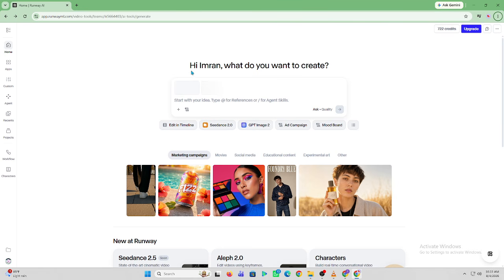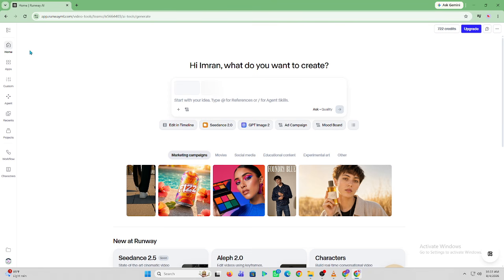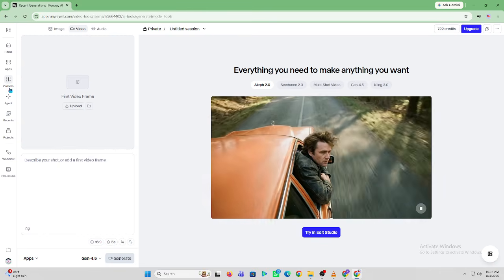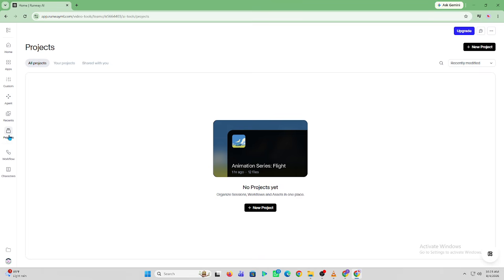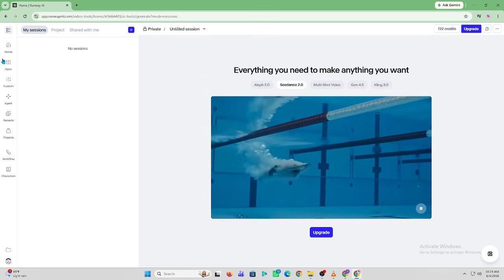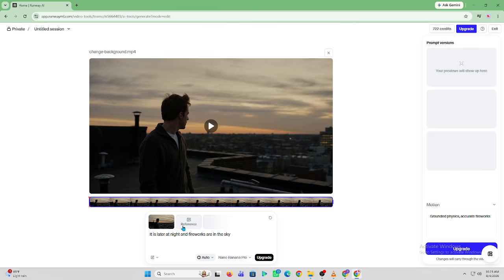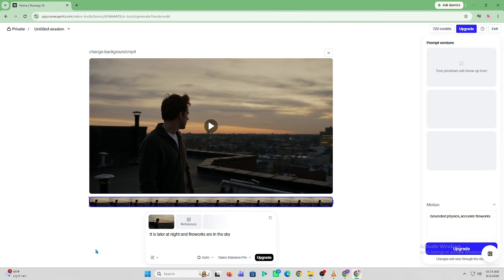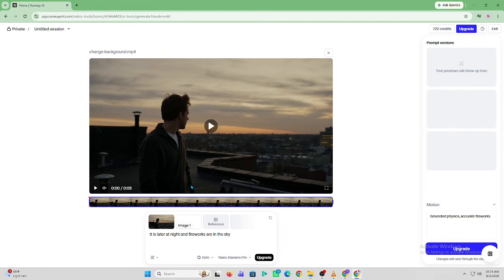How to Use Runway ML for YouTube Videos Full Guide 2026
Learn how to use Runway ML for YouTube videos with this complete 2026 step-by-step guide. In this tutorial, you will discover how to use Runway’s AI-powered creative tools to plan, generate, and enhance engaging YouTube video content. Learn how to turn ideas into AI-generated visuals, create video clips from text prompts and images, and build cinematic scenes for your YouTube channel.

We will also cover how to create AI video intros, B-roll footage, storytelling sequences, thumbnails, visual effects, and promotional content. You’ll learn how to write effective prompts, generate consistent visuals, improve video quality, create engaging scenes, and combine AI-generated clips with your existing footage for a more professional production workflow.

Whether you are a YouTuber, content creator, filmmaker, marketer, or AI enthusiast, this guide will help you successfully use Runway ML for YouTube videos and create engaging, high-quality content with AI-powered video generation and editing tools.